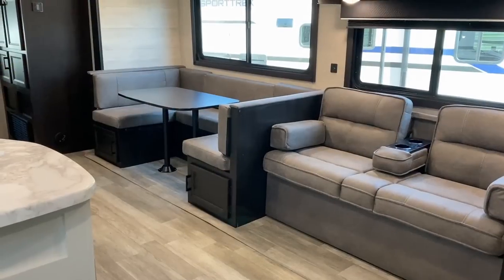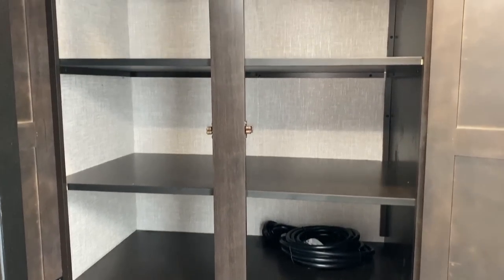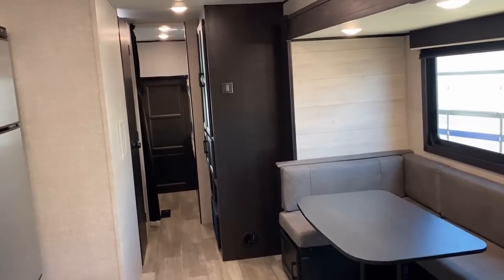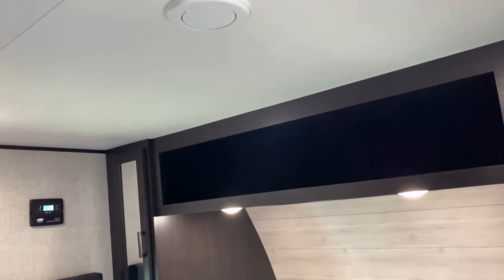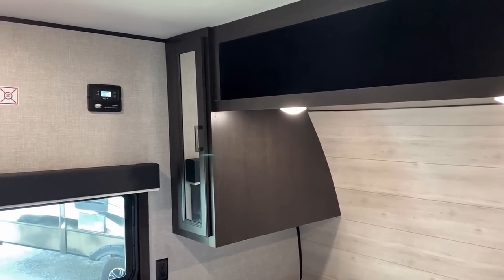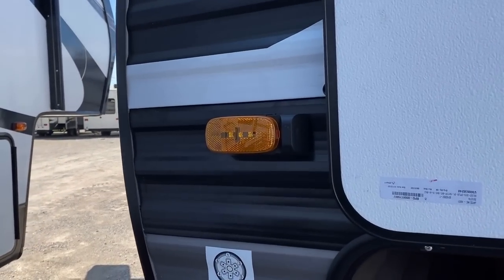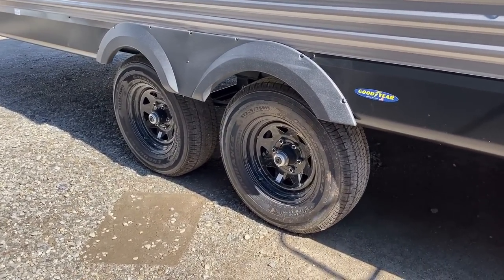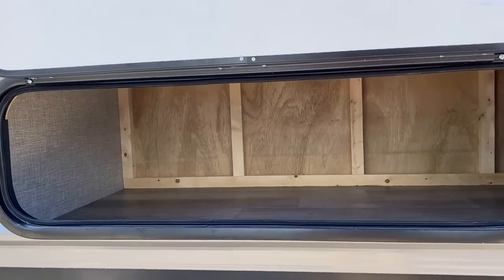► True QUAD Bunk for Separate Sleeping!! 2023 Jay Flight 294QBS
2023 Jayco Jay Flight 294QBS True Quad-Bed Bunkhouse Family Travel Trailer

It seems like you often find either a open/corner/double-over-double bunk travel trailer for families or you find one with three bunks and a camp kitchen. Finding that FOURTH individual bed can be a challenge. Thankfully.. we've got a great one for you!

Jaycos' 294QBS Jay Flight travel trailer has all private sleeping spaces and four individual beds for your family, friends, and guests! The RV also includes a completely carpetless floor & slide for easier cleaning!

Hitch 910
Empty 6,640
Cargo 1,610
Max 8,250
Fresh 38
Gray 39
Black 30

00:00 294QBS Overview
01:59 Stepping Inside
04:31 Storage & Bonus Sleeping
05:37 Bathroom
06:50 Private Bunk Room
07:44 To the Bedroom!
09:51 Road Mode
11:36 Stepping Outside
13:24 Meet Brandon!
14:12 Exterior Features
18:37 Let's Talk Towing
20:02 Subscribe Now for More
21:14 LET'S RIP SOME PANTS!!
21:43 R.I.P. My Pants :(